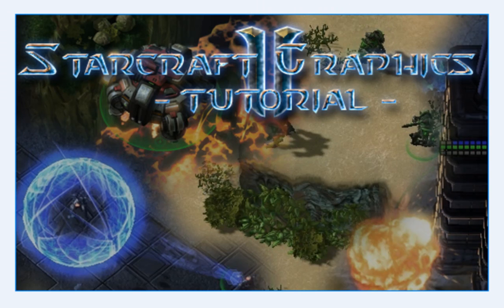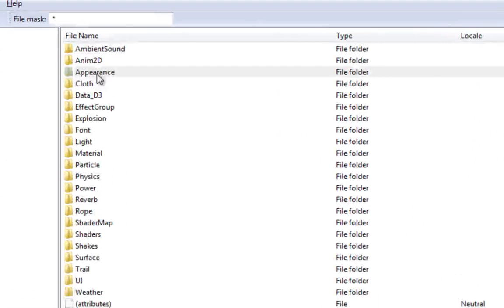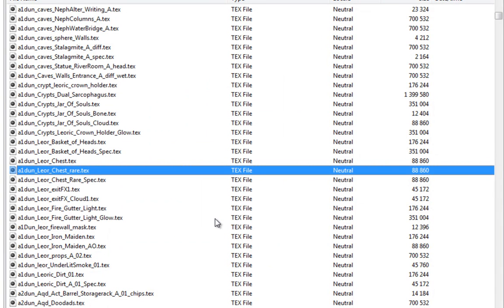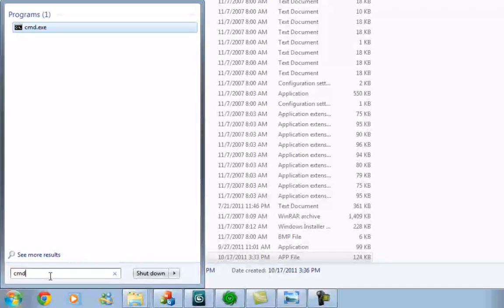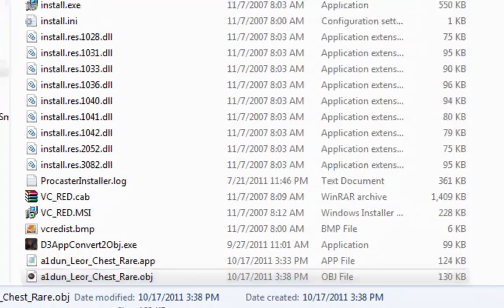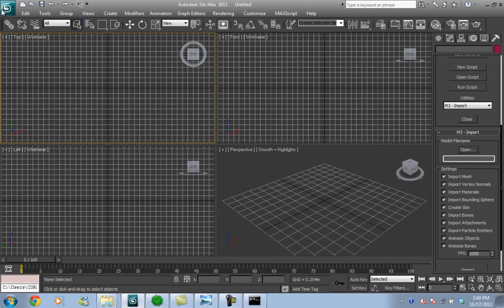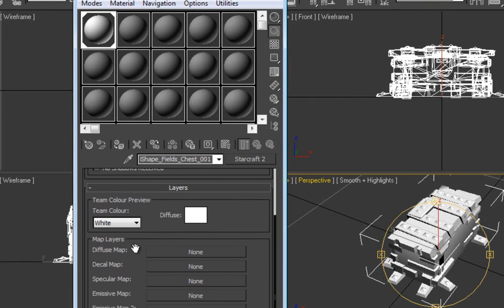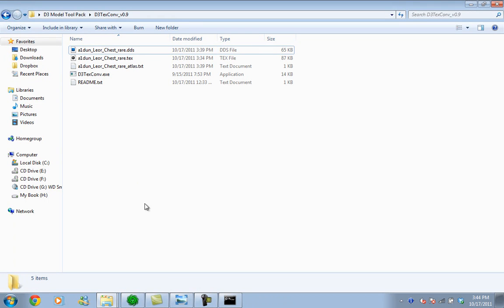Diablo III Models .app to Starcraft II .m3 - Stacraft II Graphics Tutorial [EN]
In this tutorial we cover up the process of converting a Diablo III model (.app) to Starcraft II model (.m3).

We first extract the files, the model and its corresponding texture
Then we use a set of tools to convert the model to .obj and the texture to .dds
Then we get the obj in 3ds max and export it to .m3 using NiNToxicated's M3 Plugins
Then we put the .m3 and the converted dds texture into a SC2 map with the Starcraft II editor.